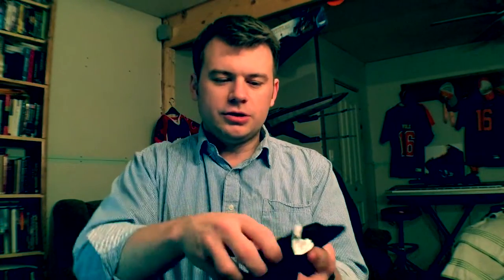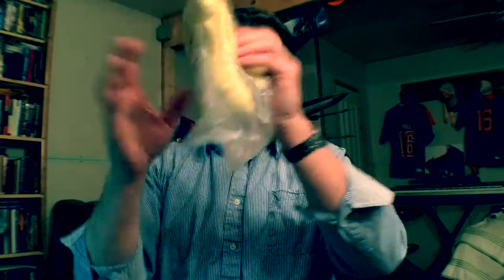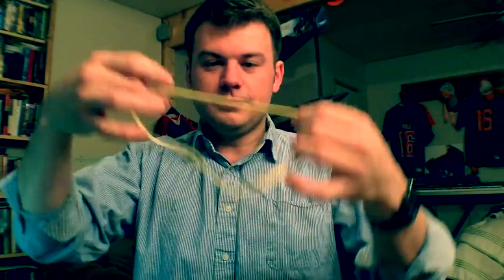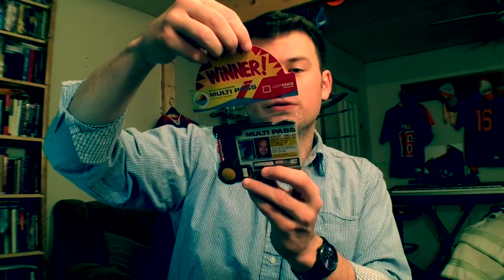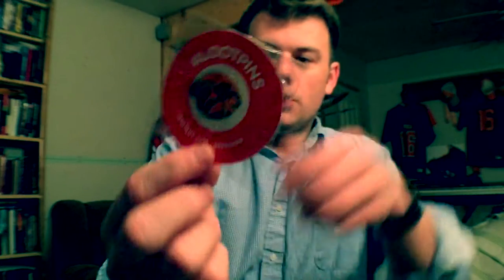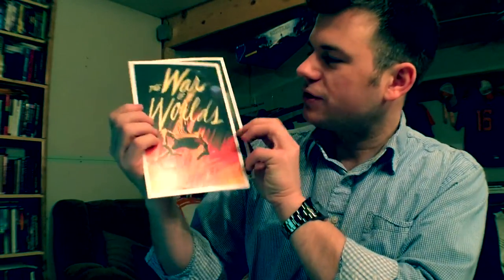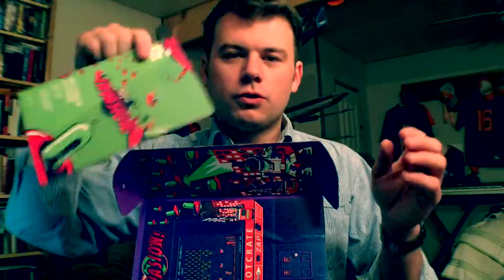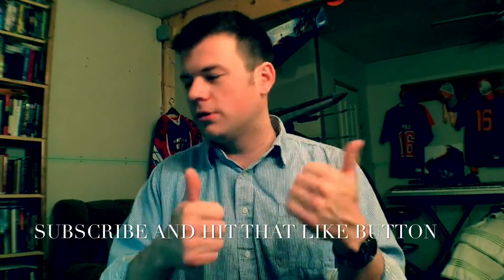Loot Crate Unboxing - January 2016 - Invasion